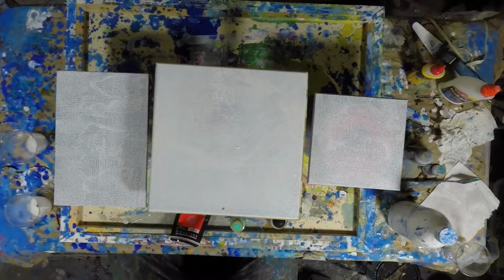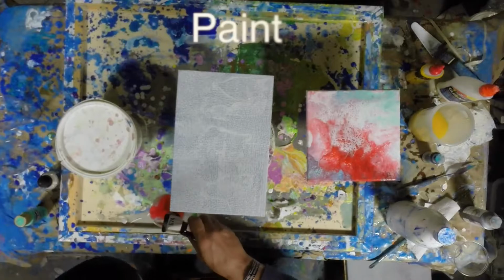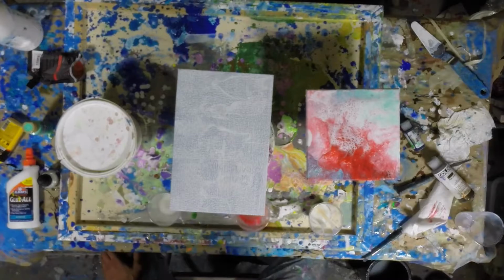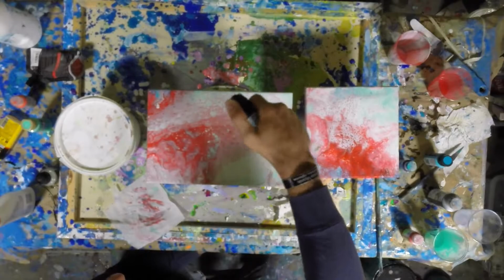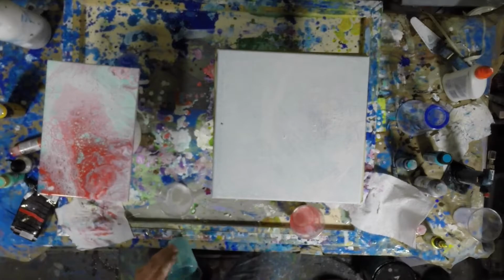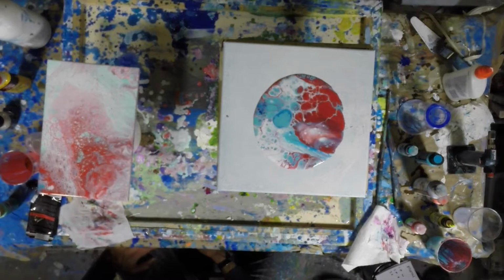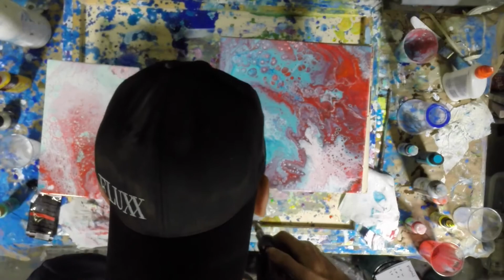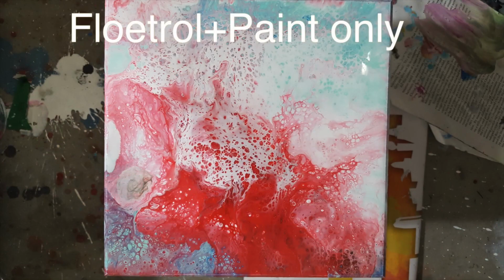3 Acrylic Test pours (With Floetrol!)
I did a test pour of 3 different mixes, each involving Floetrol.

First mix was just Floetrol and paint, second mix, I added glue and polycrylic, third mix I added water.  Last two mixes had silicone oil as well.  The results were nice all around, with bigger cells in the polycrylic mix, but more colorful cells in the water mix.  The floetrol alone didn't look bad, either.
Ill probably stick with the latter two blends, and adjust for effect in future paintings